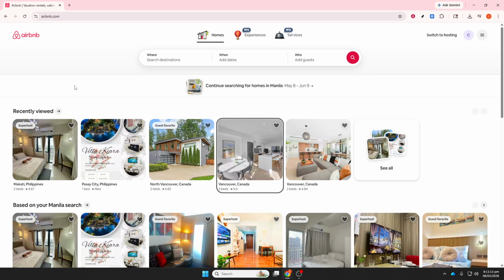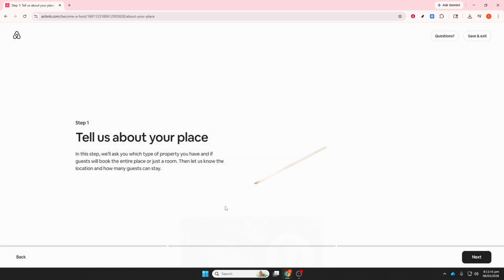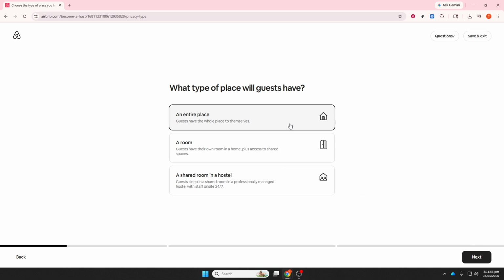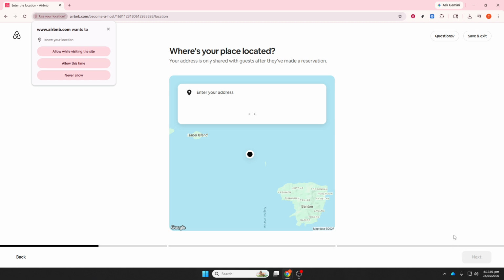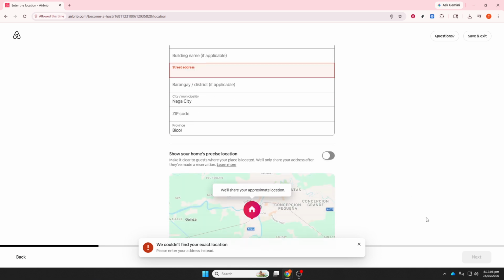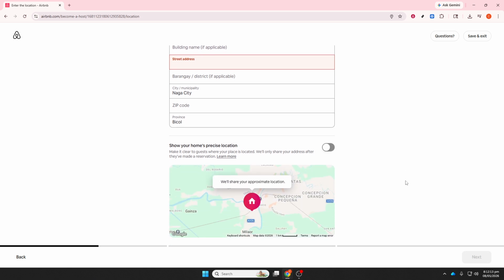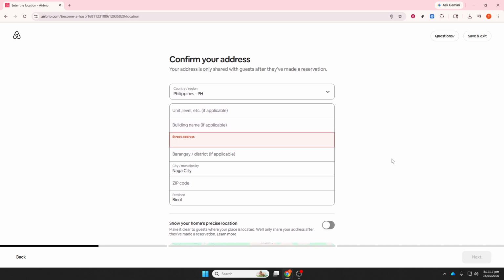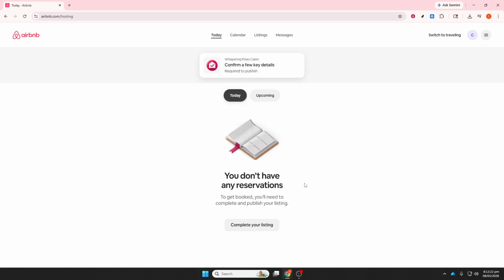How To Become An Airbnb Host Complete Guide For Beginners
Want to start making money with Airbnb? In this complete beginner’s guide, I’ll show you how to become an Airbnb host step by step in 2026! From creating your account and listing your property to setting up payouts and hosting your first guest, this tutorial covers everything you need to know to get started successfully.

Whether you’re renting out a spare room, apartment, condo, or entire house, this Airbnb hosting guide will help beginners understand the full process in a simple and easy way.

✅ How to become an Airbnb host
✅ How to create an Airbnb listing
✅ Airbnb hosting tips for beginners
✅ How Airbnb payouts work
✅ Complete Airbnb tutorial step by step
✅ How to earn money with Airbnb

This video is perfect for new hosts who want to start their Airbnb journey with confidence and avoid common beginner mistakes.